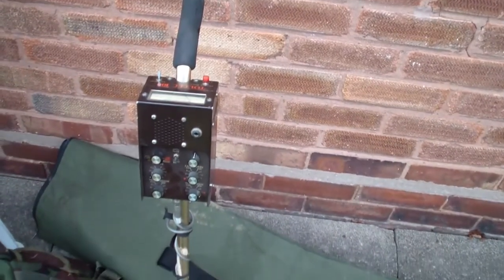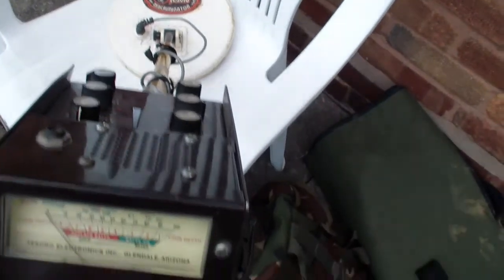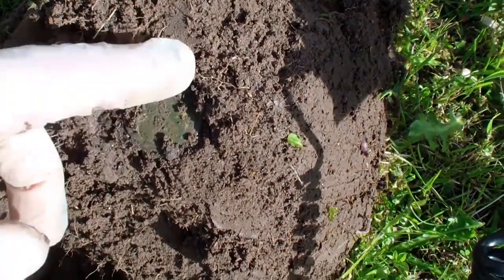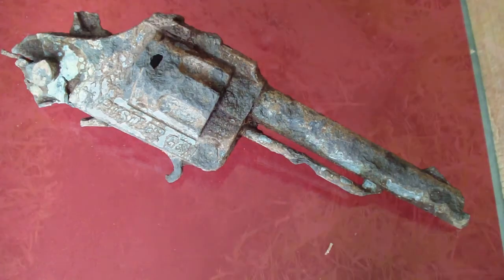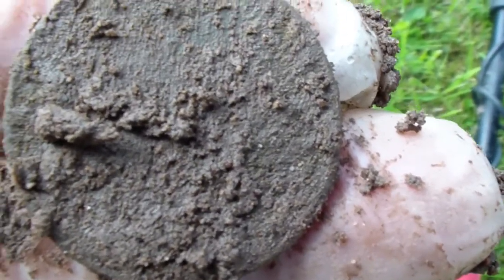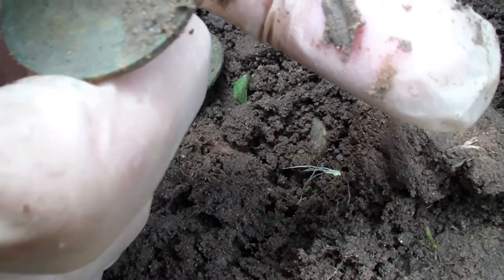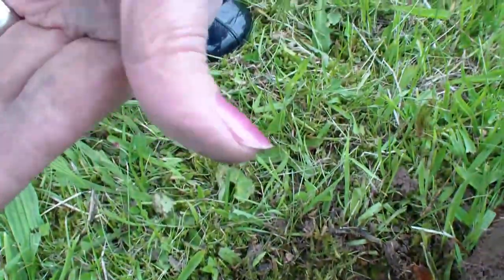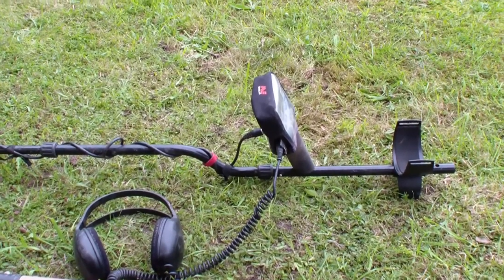metal detecting uk MAGICWANDS part 2 0f garden search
Back to finish off garden with a bit of help from Linda